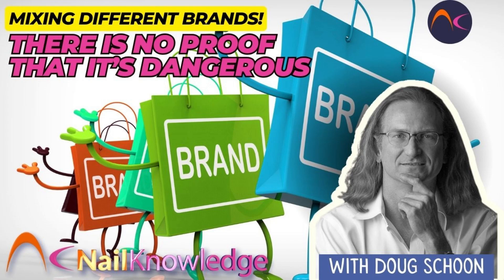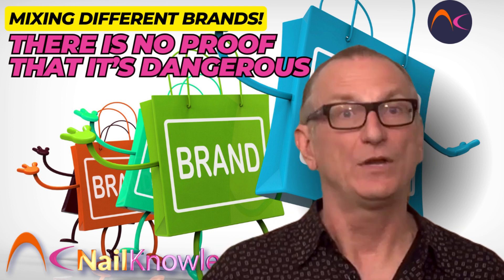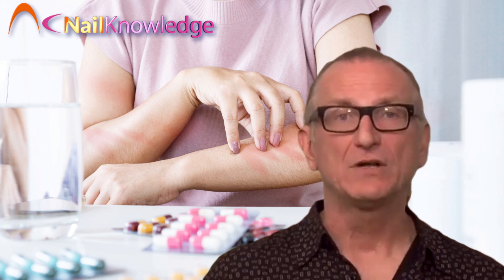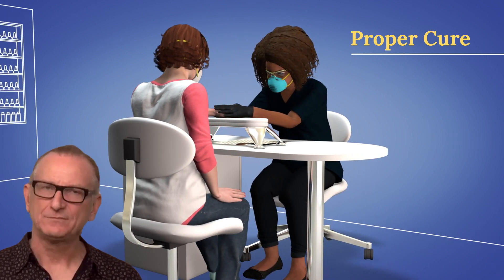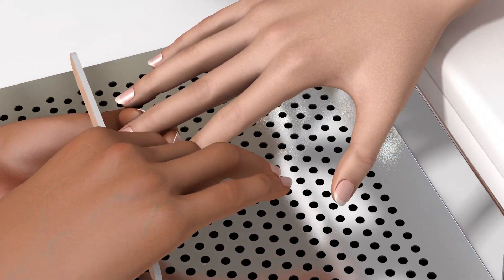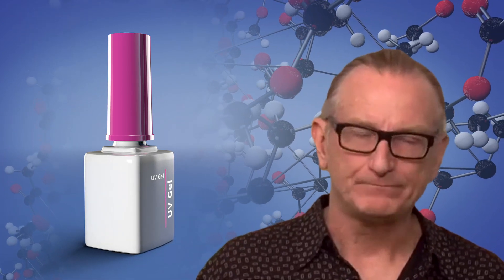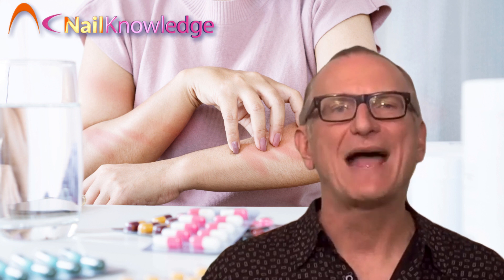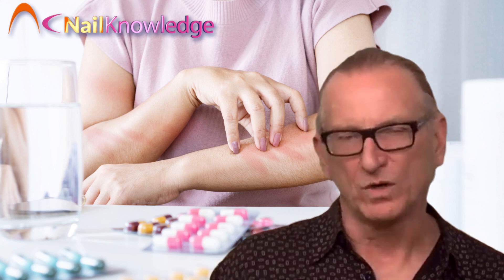Is it Safe to Mix Nail Products or Nail Brands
Discover the Truth About Mixing Nail Coating Products!

Are you curious about the safety of mixing different nail coating products from various brands? 🤔

In this eye-opening video, we delve into the evidence and science behind this practice. Nail techs often debate whether it's safe to combine different nail brands, and some claim there's no harm in doing so. But is that really the case?

Join us as we explore:

🔬 Decades of Scientific Research: Hear from a scientist with over 25 years of experience in nail product testing.
🌍 Global Recognition: Learn how government and safety authorities in multiple countries acknowledge the risks.
🔦 The Vital Triad for Proper Curing: Discover why each layer must be cured correctly to avoid skin allergies.
💅 Hazards for Nail Techs and Clients: Understand the dangers posed by under-cured nail coatings.
📜 Expert Insights: Gain valuable knowledge to protect your skin and career.

Don't miss this informative discussion on a crucial topic in the nail industry. Your skin's health and your career may depend on it!

If you're a nail tech or enthusiast, this video is a must-watch. Join the conversation and stay informed. 💅🔍

• Marian Newman, Nail Knowledge expert educator, leads you through the essential theory necessary for a career as a nail technician

NailKnowledge - Teaching essential knowledge to enable you to work safely and ethically.